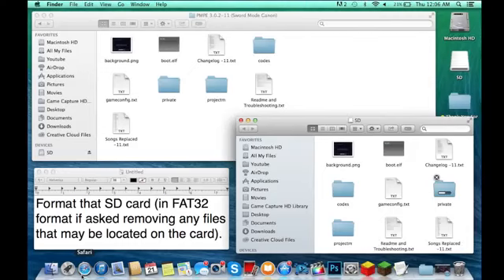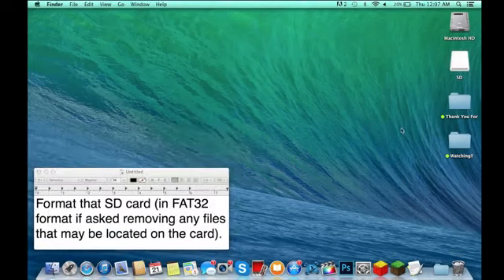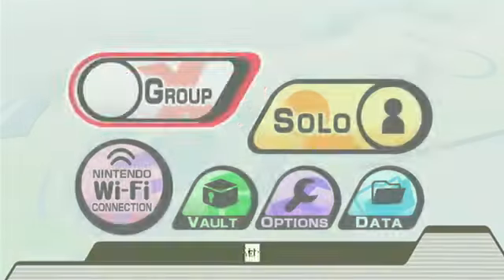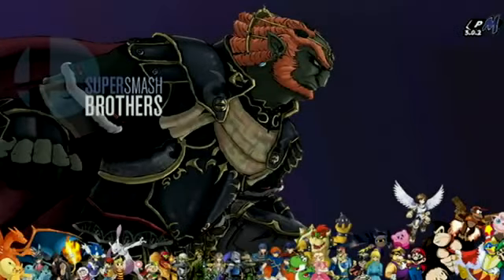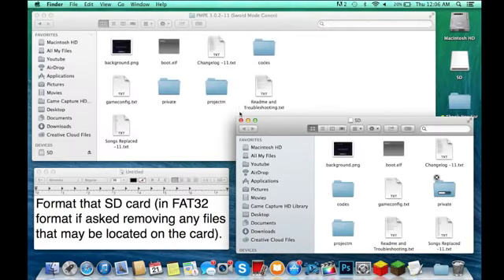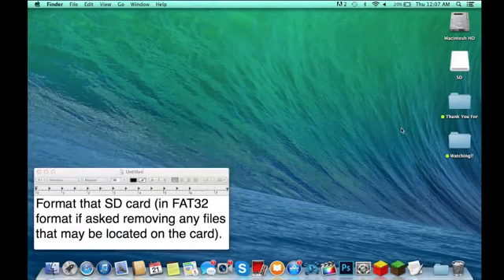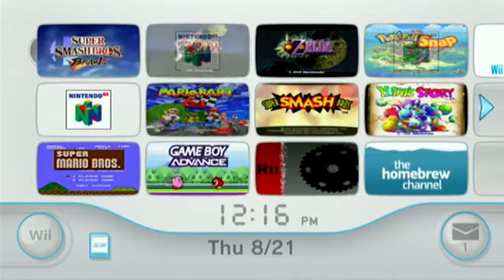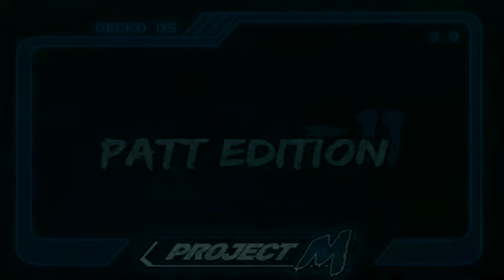PM: Patt Edition 3.0.2 11 Installation Tutorial Hackless Wii's Beginners Guide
Commentated Tutorial On how to install Project M Patt Edition On a Hackles Wii ;) Download Project M Patt Edition .

How To Install On a Hackles Wii - Installation Tutorial - -11 Changes: CHARACTER .

You guys kept having issues, so I made an updated video. Hope you guys enjoy! Look at the character roster here: My vlog .

Commentated Playthrough - Funny Moments Comp. - .